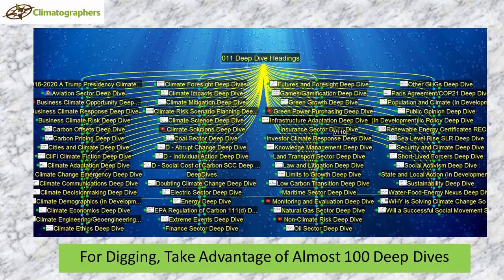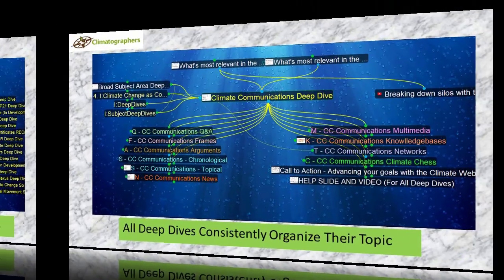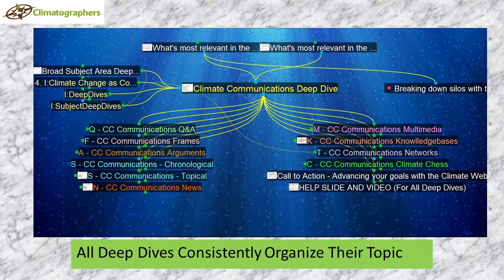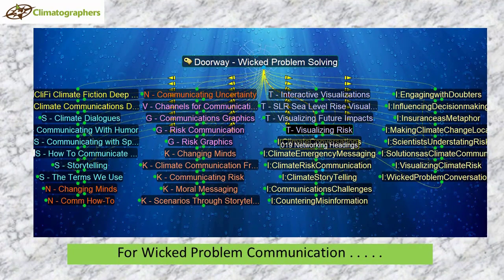Are You Writing About Climate Change?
This video introduces some of the Climate Web's resources that could be most relevant to people writing about climate change.  Whether you're a journalist, a CliFi writer, or a non-fiction writer, the Climate Web is full of useful resources.